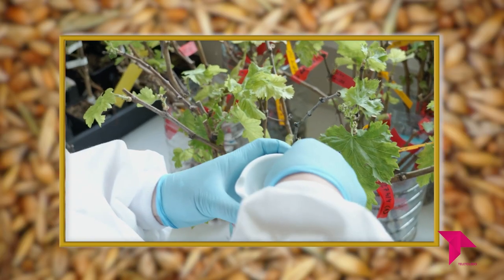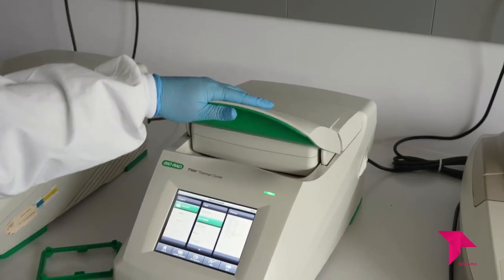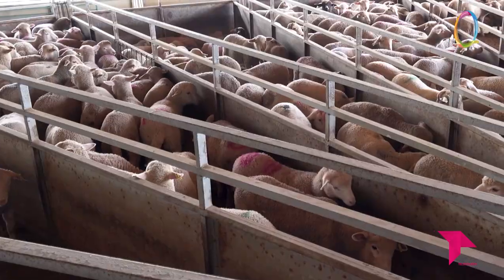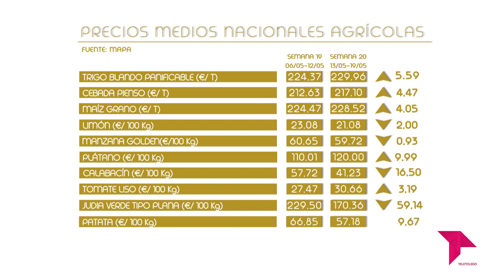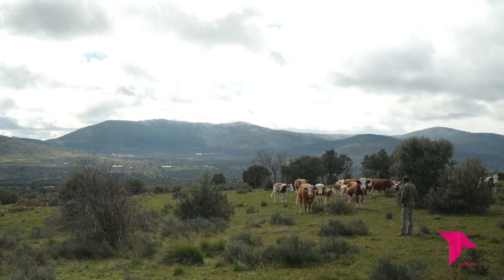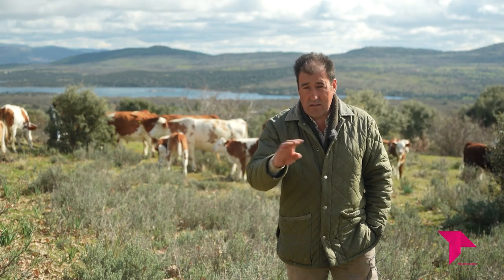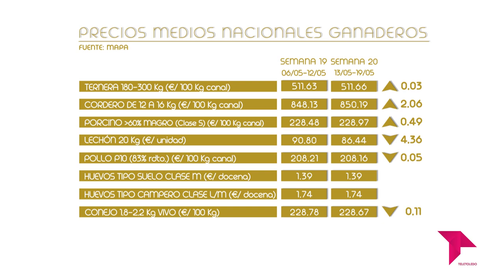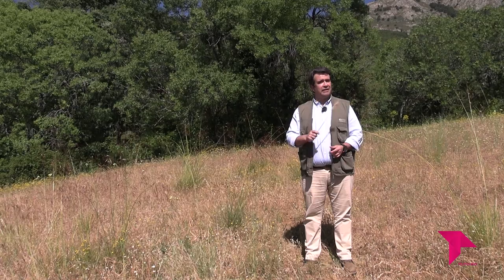DIRECTO AL GRANO 9X40